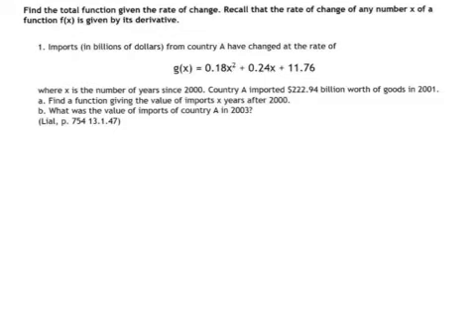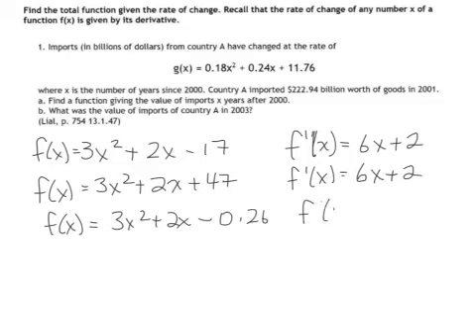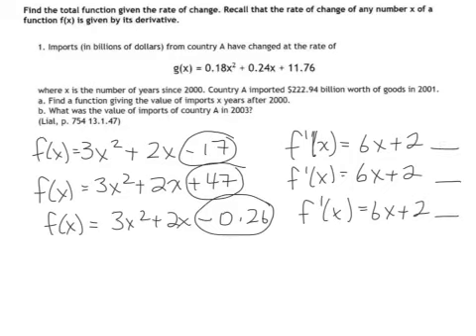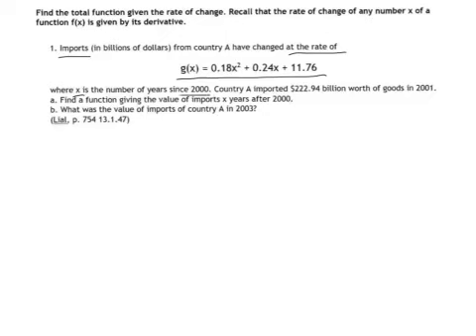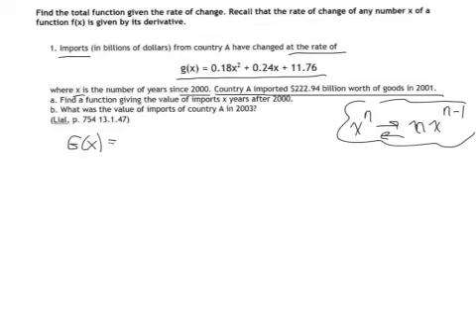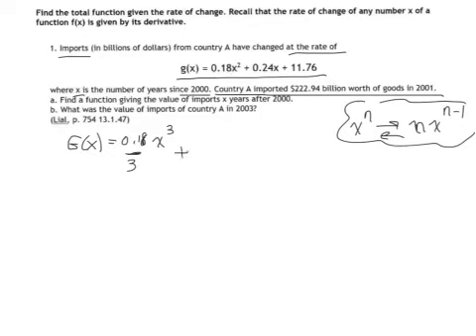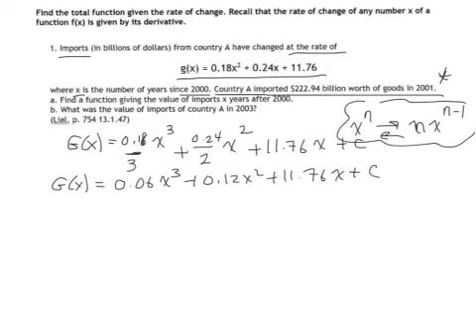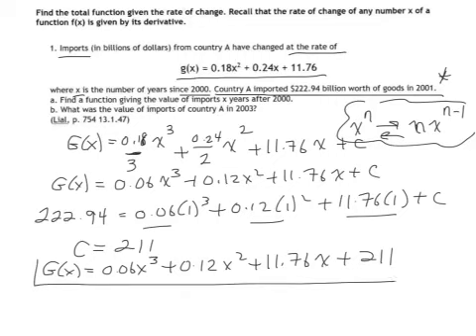Week 12 Integration